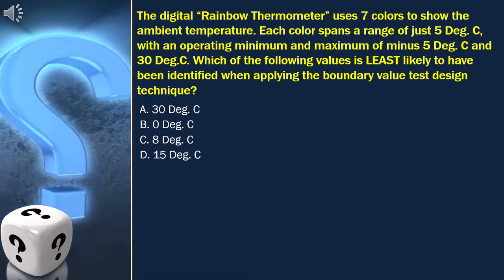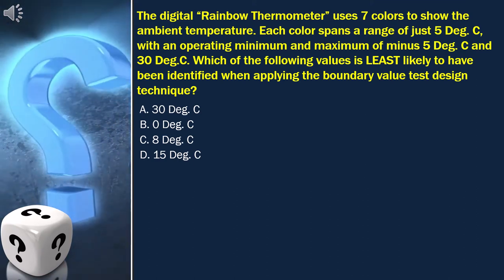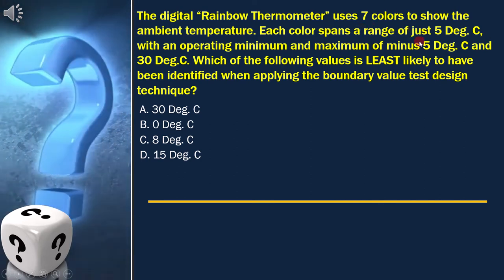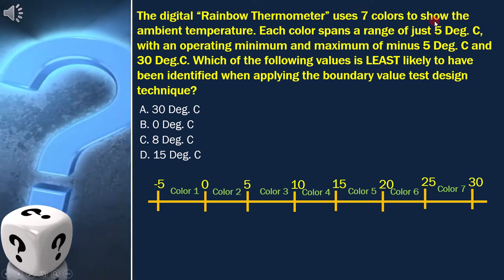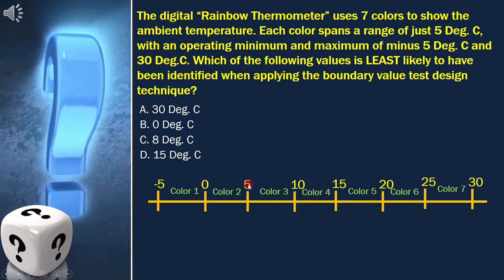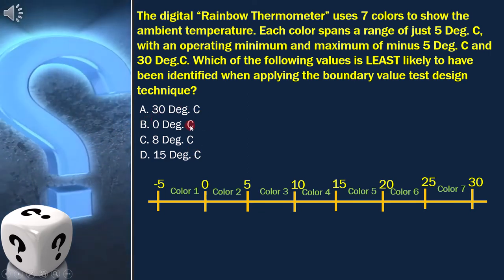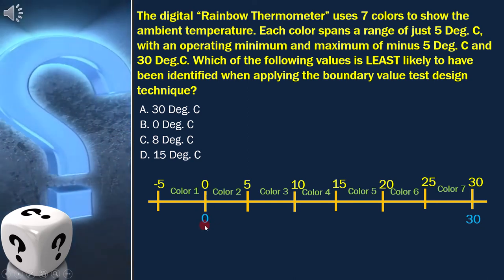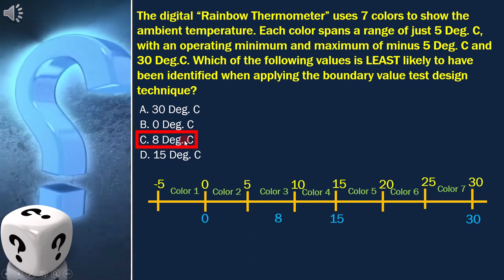6 Boundary Value Analysis 6 ISTQB